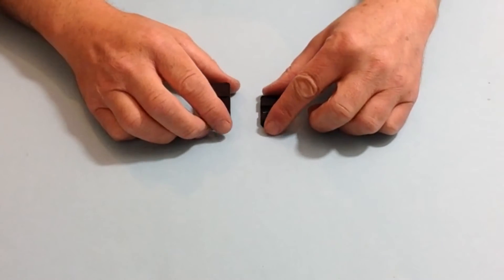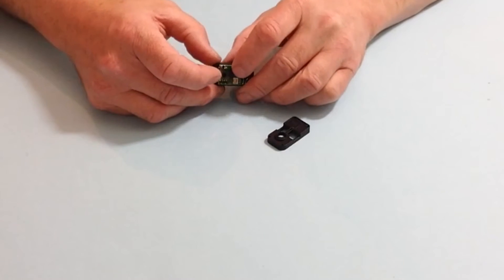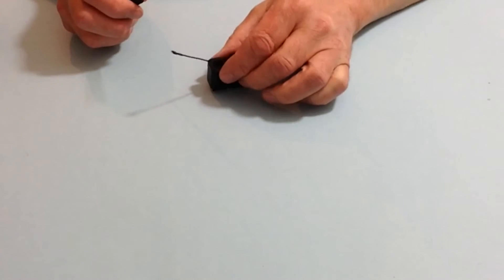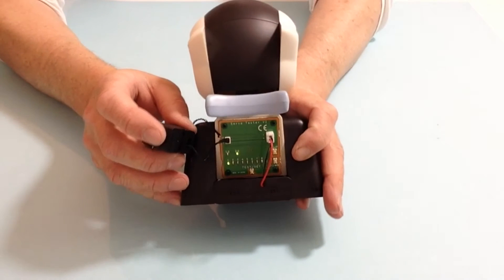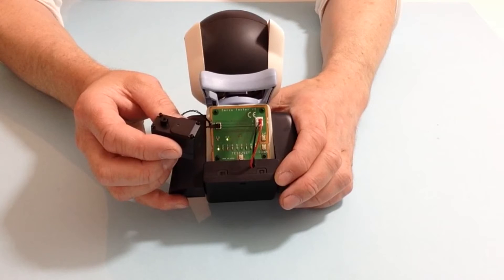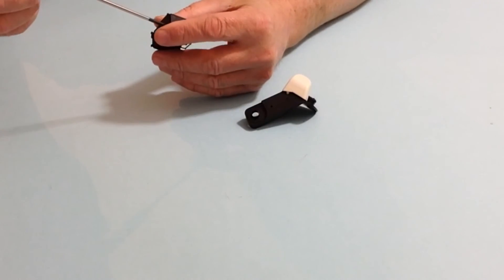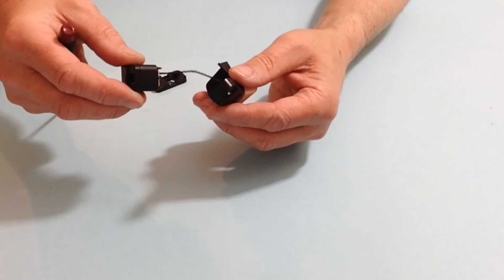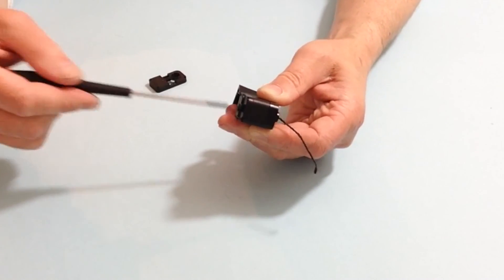Official Build Your Own Robi Build Diary - Pack 5, Stage 16